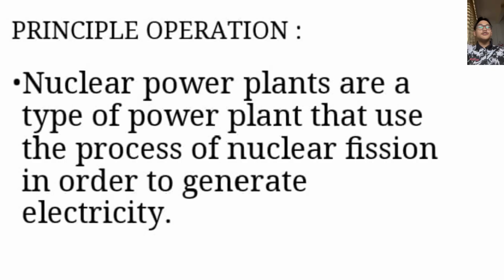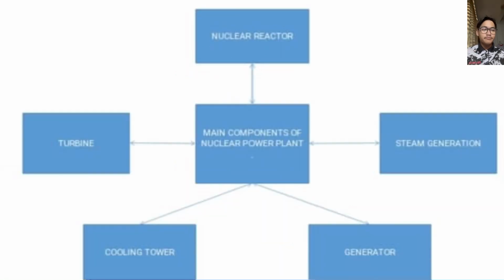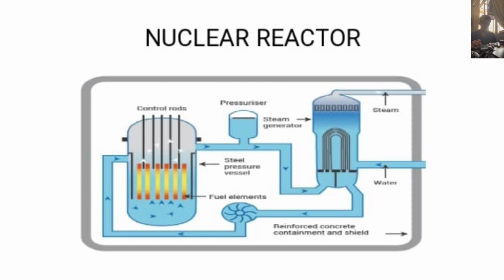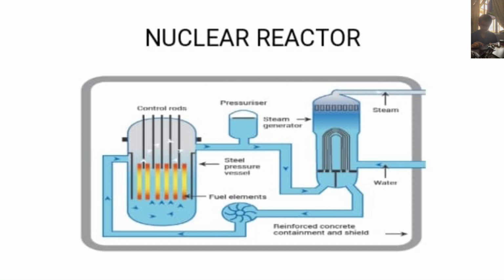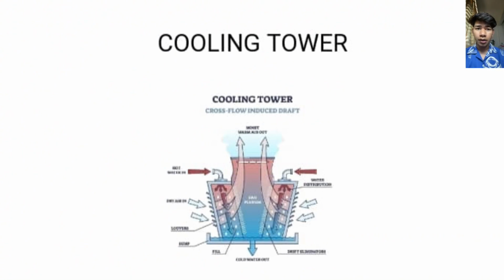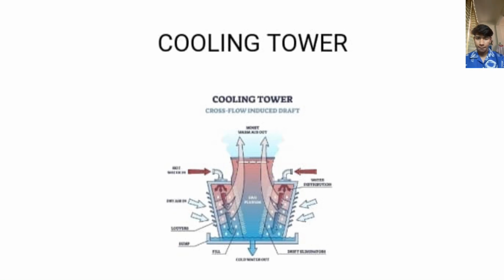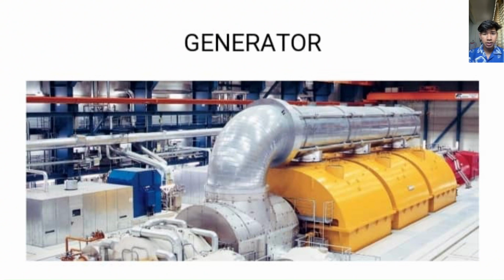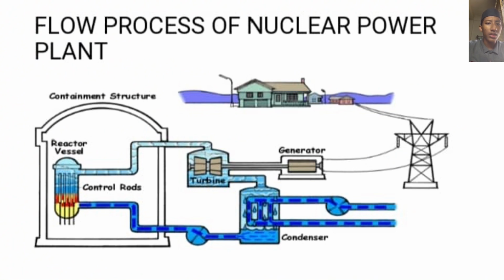NUCLEAR POWER PLANT DJL3A